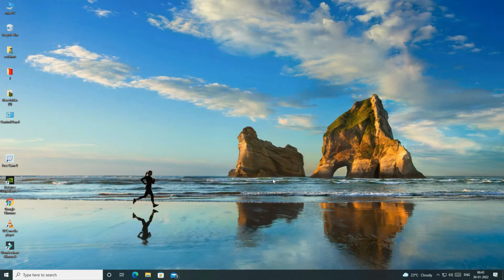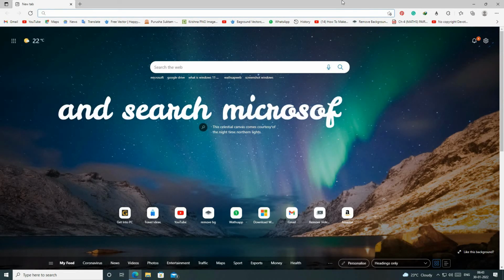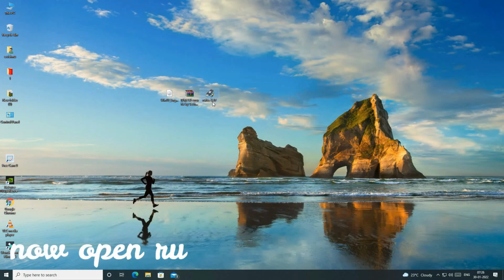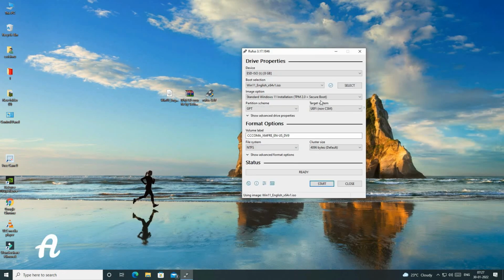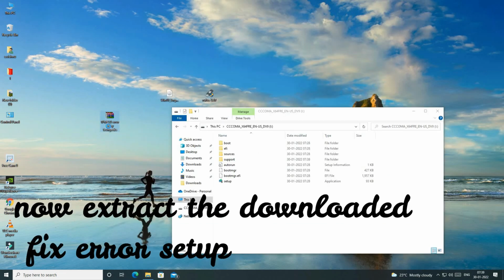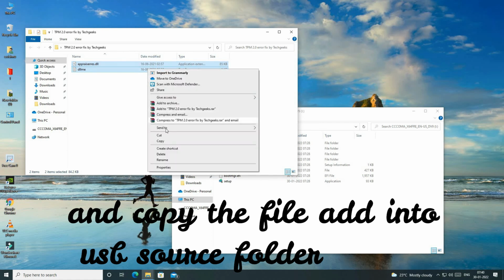How To Install Windows 11 On PC or Laptop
Multitalented teck
In this video, I'm going to show you how to Clean Install Windows 11 on your Laptop or PC step-by-Step.
If you want to Install Newly Launched Windows 11, then this video will walk you through exactly what you need to do, so you can have Windows 10 up and running on your computer.
This guide will work for any Laptop and PC